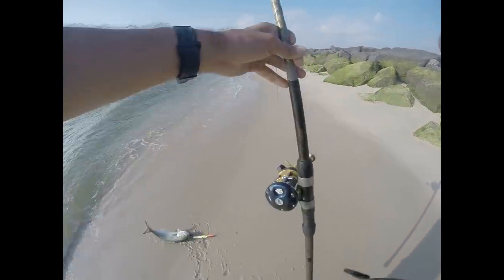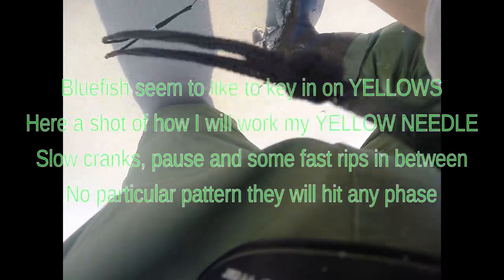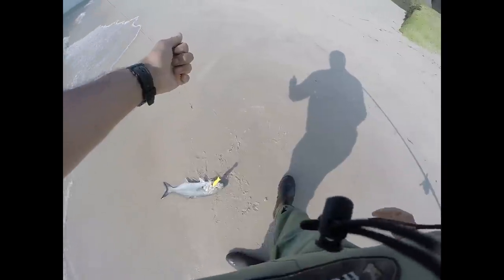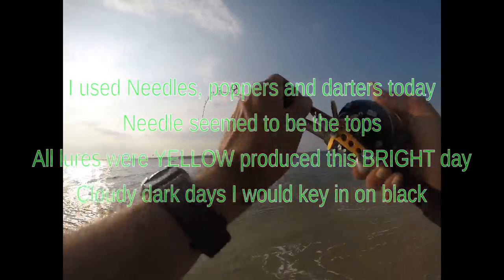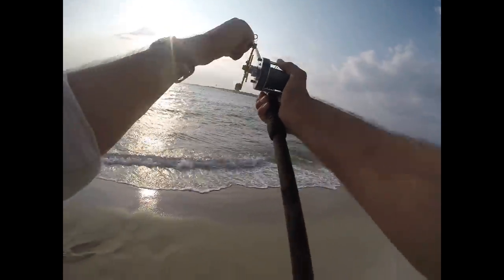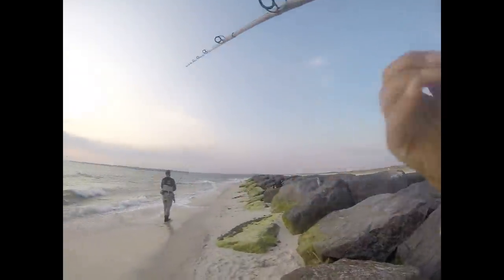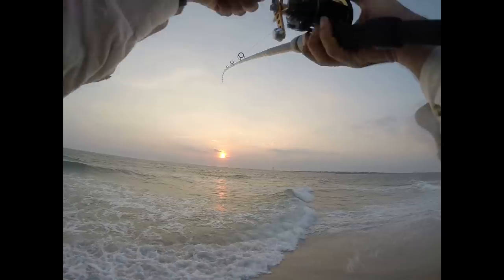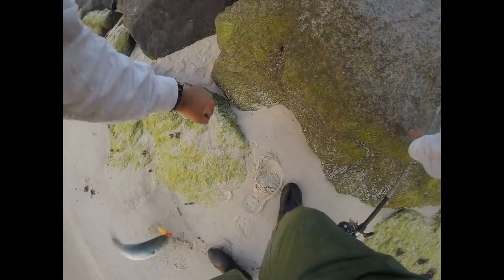Surf Fishing Warm Sunny Bright HELLO YELLOW Bluefish Days!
Surf Fishing on Warm Sunny Bright HELLO YELLOW Bluefish Days!.  Was poking through some old videos to publish and ran through this series.  It was shot in late May on a moderate sunny day.  What I noticed was kinda neat was that the predominant color used for the bluefish was yellow.  I used yellow needlefish, bottle darters and poppers.  All yellow.  The needle produced 2-1 from what I do recall from the days fishing.  I believe I also tried other colors which did not yield any strikes.  A great video to show how effective color can be on certain days for certain species of fish.  Of course any color would have yielded results but I feel confident on my methodology so I stick with it and will stray from the yellows if I do not get results.

A quick note on needles is I like to fish the slow, pause and fast rips in no particular order.  The needles I use have a slow drop so on the pause it is sinking very slow so will yield action and on the slow retrieve rides up to the surface.  I will also sometimes work them right on top for some violent strikes.  Just vary your retrieve till you find what works that day.  Nice looking back on sunny days and thanks as always for watching and hope you enjoyed the video as much as we did making it.

for current reports, tides, moon phase, wind data and weather info for your next outing.